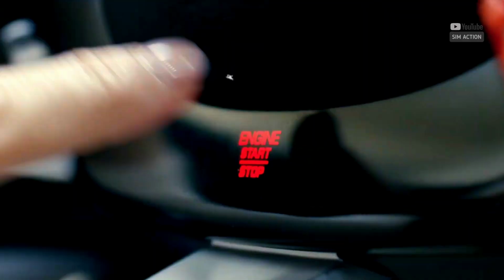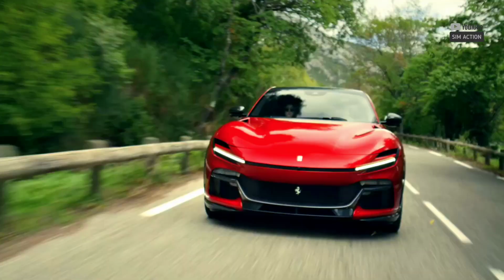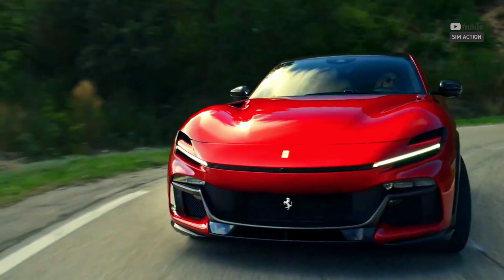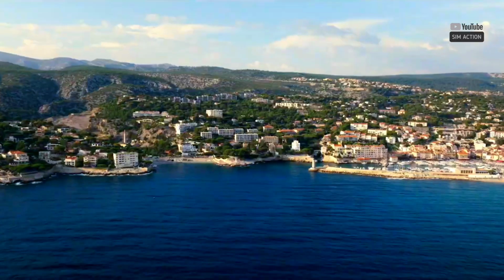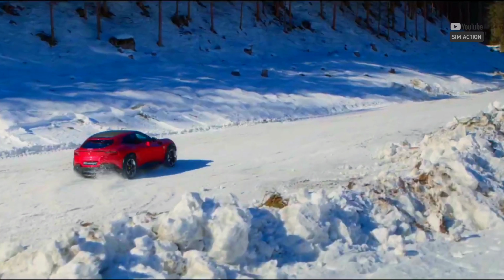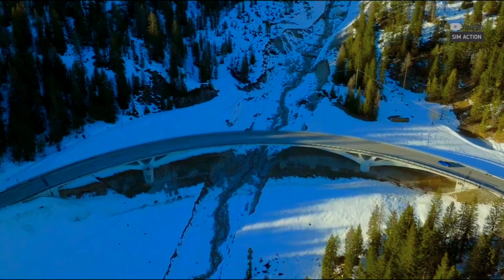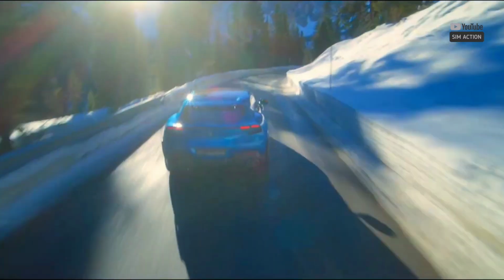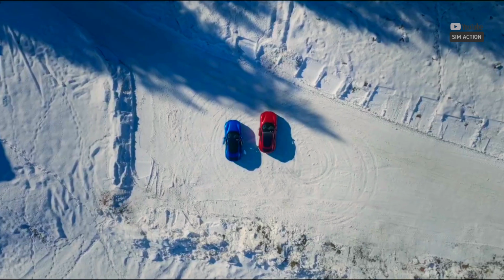The 2024 Ferrari Purosangue Review | Luxury 4 door Ferrari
The Purosangue comes standard with a slew of luxury and performance features, but Ferrari does offer several extras that customers may wish to consider. After a long day of cruising down the Monte Carlo coast, massaging front seats may be appreciated, and sunseekers may be enticed by the offered electrochromic glass roof. In any case, we recommend utilizing Ferrari's customisation possibilities to create a Purosangue that is uniquely you.